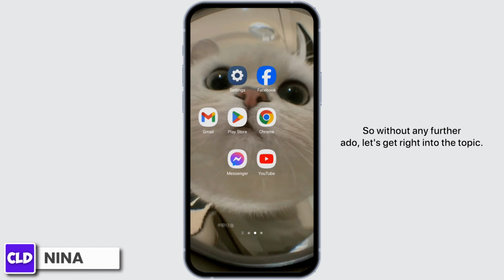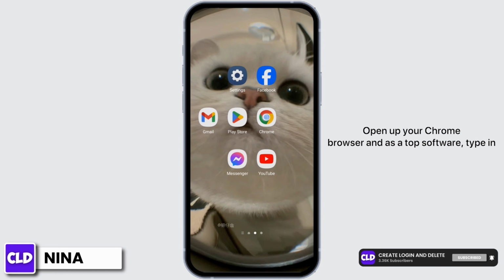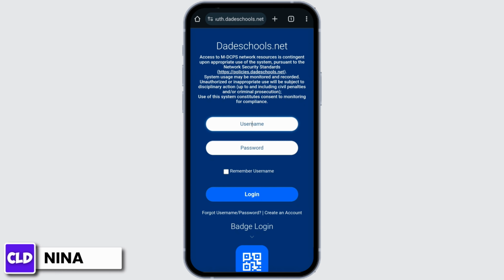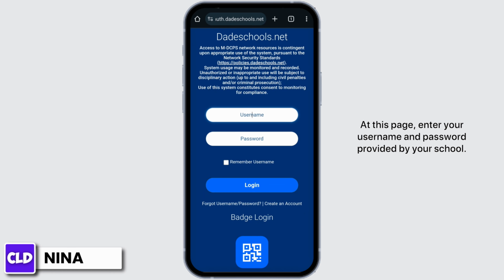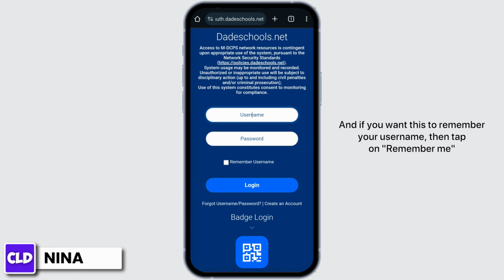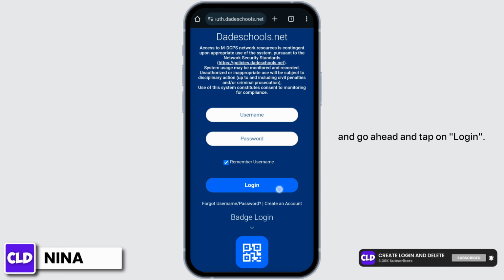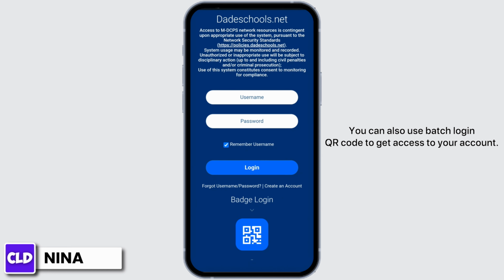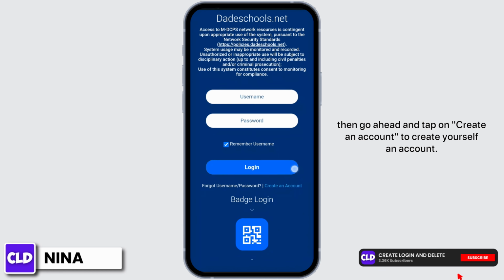How To Login Into Dadeschool Student Portal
In this tutorial, we'll provide you with a step-by-step guide on how to successfully log into the Dadeschool Student Portal and troubleshoot any common login problems that may arise during the process. We'll cover everything from verifying your credentials to troubleshooting potential issues with the portal.

👋 Welcome to Create Login And Delete! In this video, we'll guide you through the process of logging into the Dadeschool Student Portal. If you're a student trying to access important school-related information but encountering issues with logging in, then this tutorial is tailored just for you.

Tips for logging into the Dadeschool Student Portal:
🔗 If you have any questions or need assistance with logging into the Dadeschool Student Portal, please don't hesitate to leave a comment below, and we'll do our best to assist you.

📱 Timestamps:

0:00 - Introduction
0:05 - How to Log Into Dadeschool Student Portal
0:10 - Steps to Log Into Dadeschool Student Portal